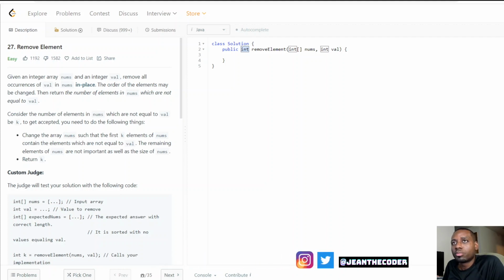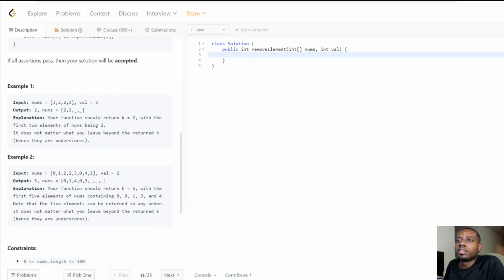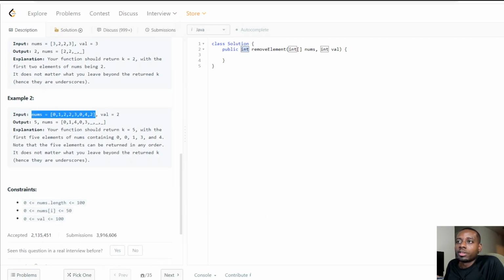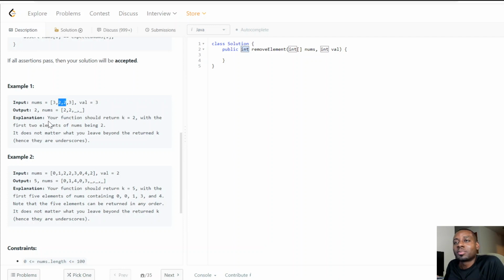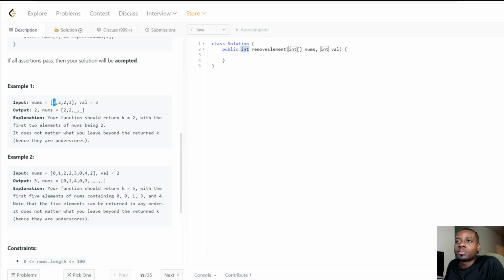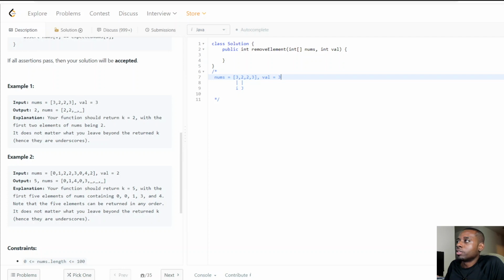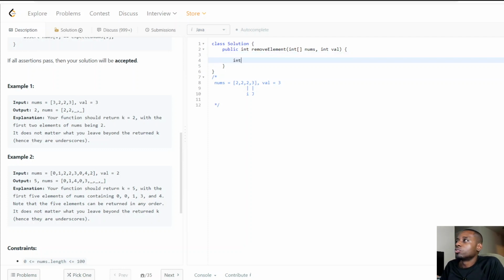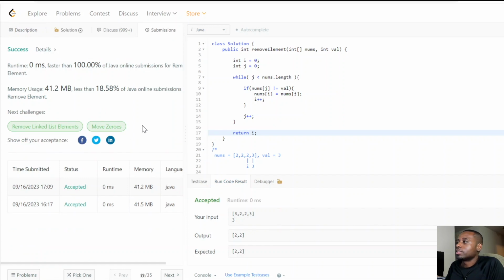GOOGLE Coding Interview Question - Remove Element | LeetCode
0:00​ - Reading Problem Statement
2:00 - Running Through Examples
10:50​ - Code